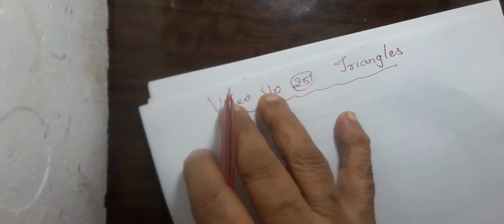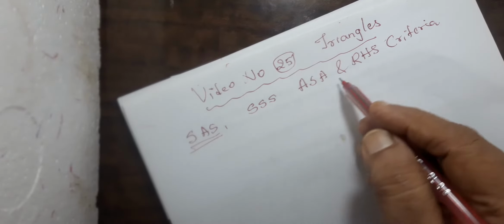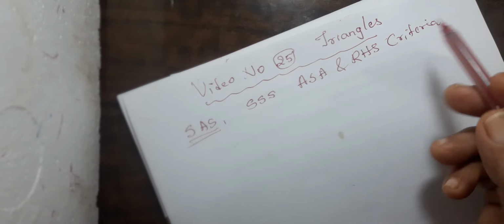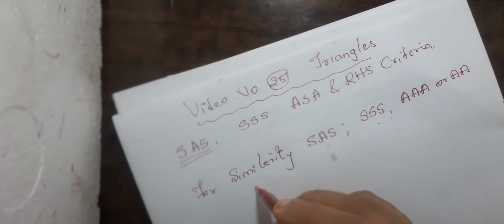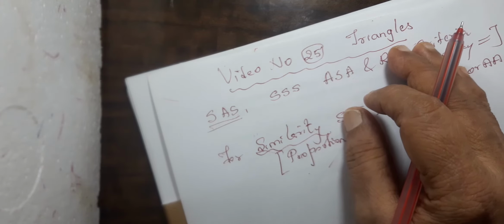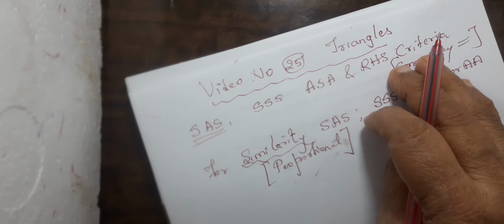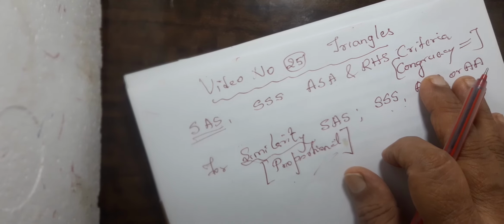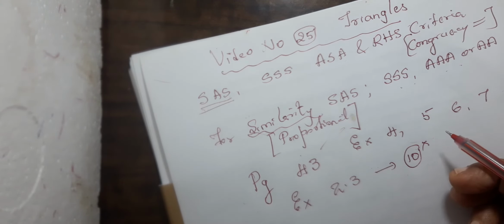"Triangles" contd Video 25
Criteria used to prove Similarity of triangles.